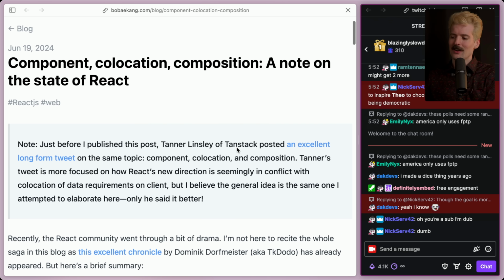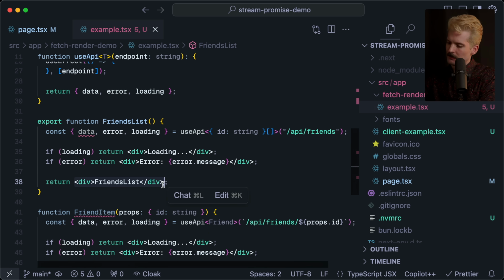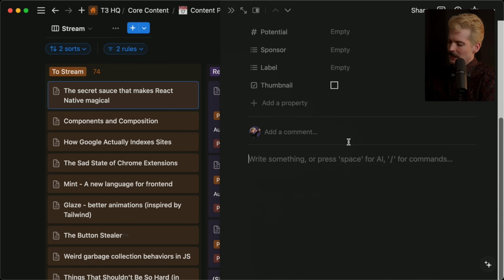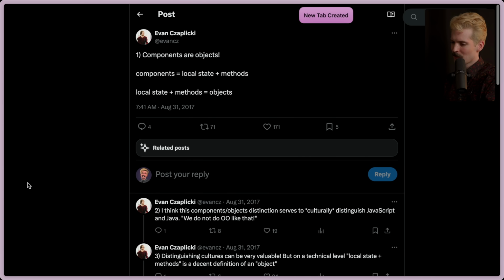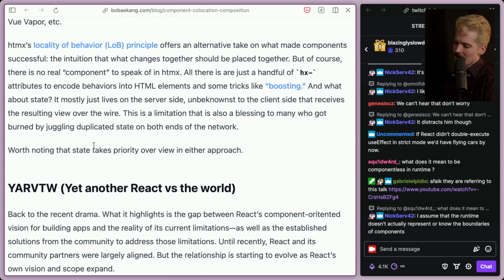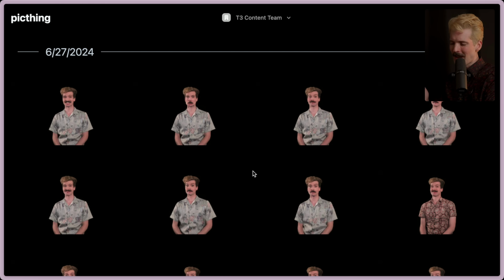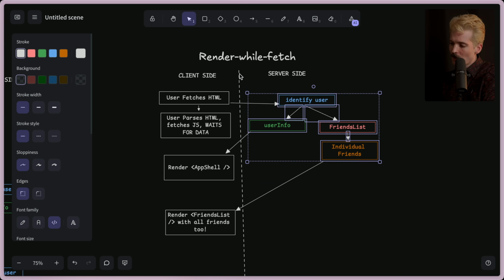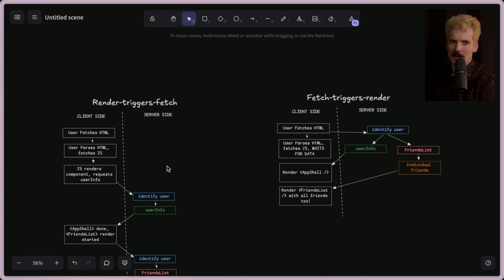The "Wrong Way" To Use React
The "render on fetch" vs "fetch on render" debate has gotten a bit chaotic, and this blog post inspired me to do a deep dive. I hope this is useful to y'all! Sorry for the chaos

TIMESTAMPS
00:00 - Not Excalidraw
30:08 - Excalidraw